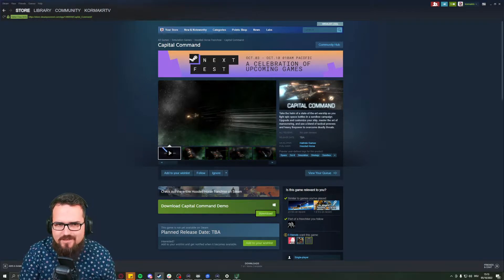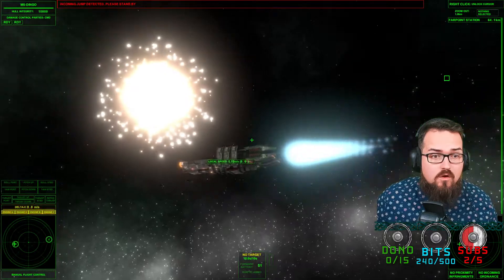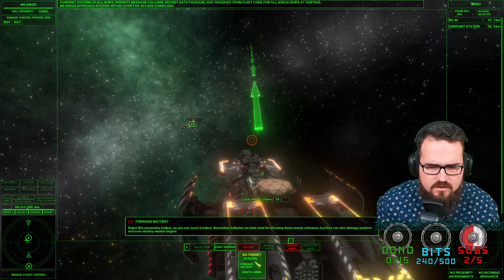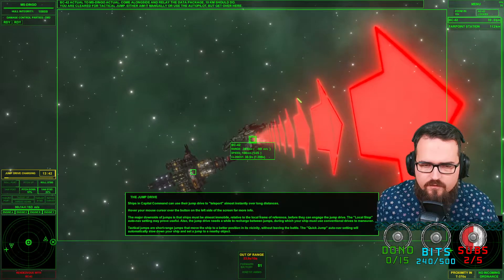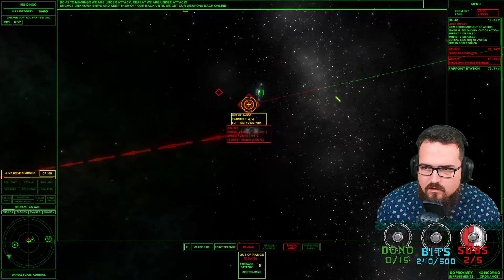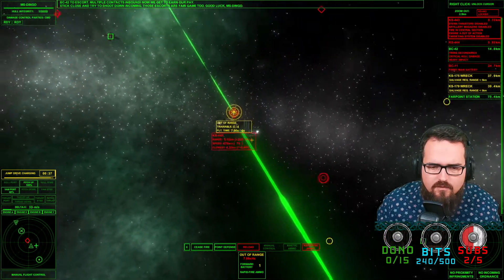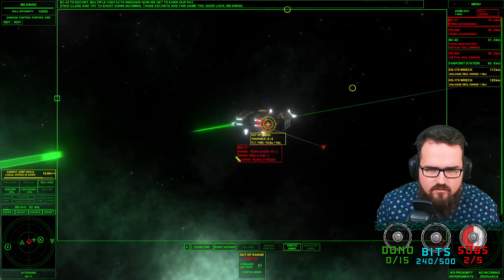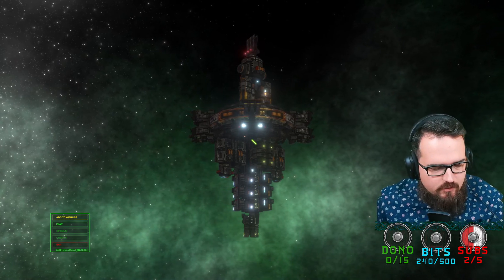CAPITAL COMMAND| Capital Ship Battles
Capital Command has it in the Name. You command a big Capital Ship, can via Command or Manually Steer it. Designate Targets to fire upon|upgrade your ship etc etc.
This small glimpse of it, made me crave more already!
Helps a lot, thank you!